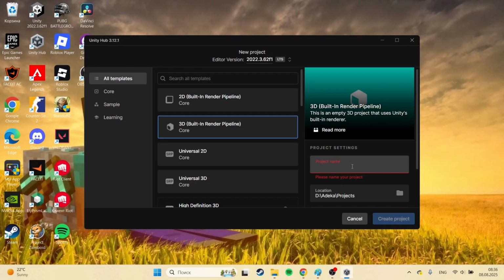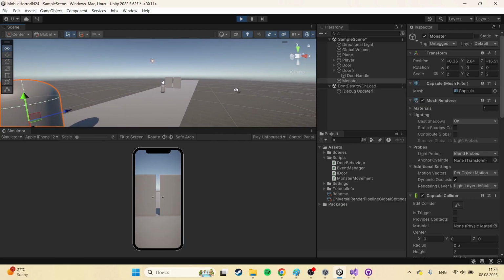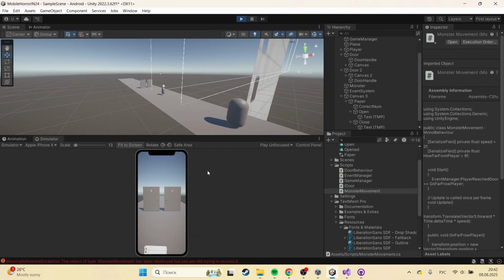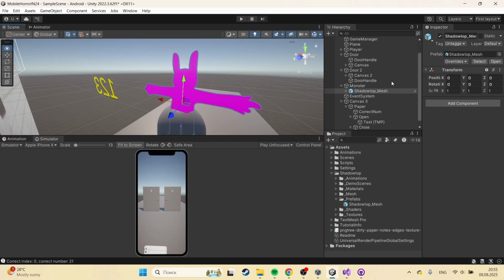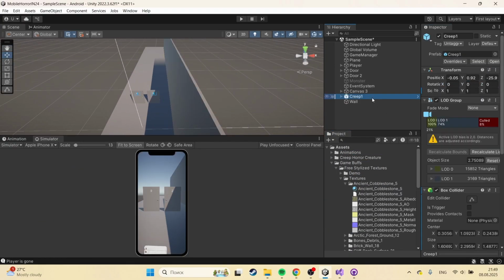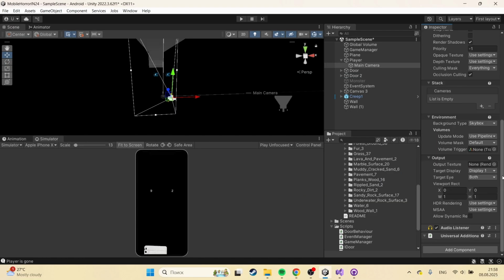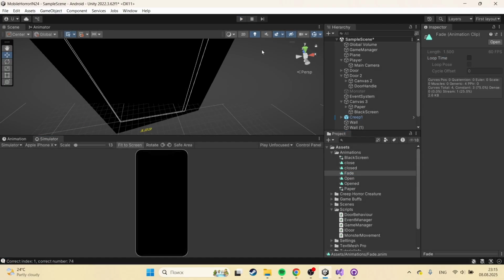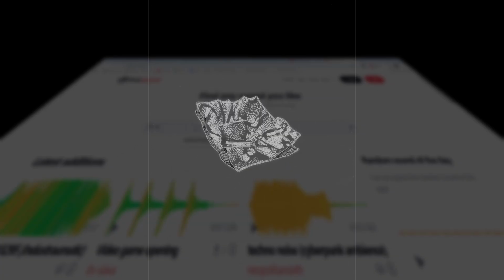I made a MOBILE HORROR game in 24 HOURS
Can a full horror game be made for mobile in only 24 hours?

Music i used for my video
d3tra - Go dream go
eccentric & Paper Skies - Reflections
Content Sounds - Jump
Wii - Shop channel
lemmino-firecracker
lemmino-Cipher_BGM